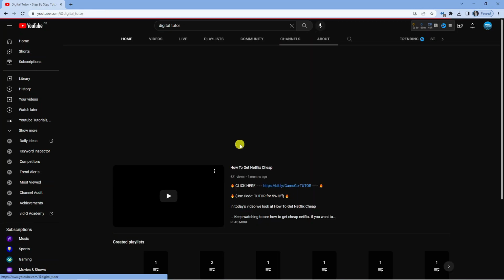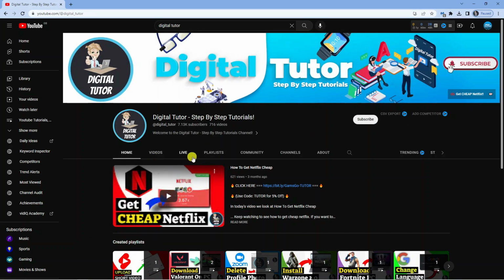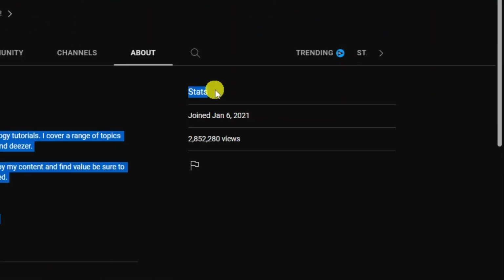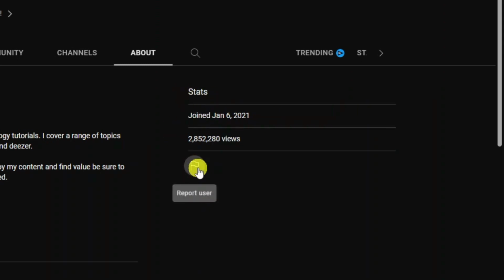How To Block Channels On Youtube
In today's video we look at How To Block Channels On Youtube

Learn how to block YouTube channels in this tutorial. We'll cover how to find and block channels on both desktop and mobile devices, including how to block YouTube channels on iPad.

By the end of this video, you'll know how to use the block feature on YouTube to customize your YouTube experience and prevent unwanted content from showing up in your feed. Whether you want to block a specific channel or multiple channels, this video has got you covered.

So if you're wondering how to block channels on YouTube, watch now and start taking control of your YouTube experience!

 ✨Recommended VPN: ✨

Thanks!